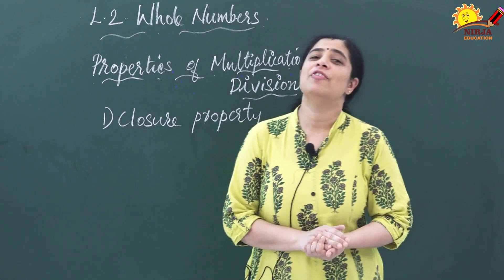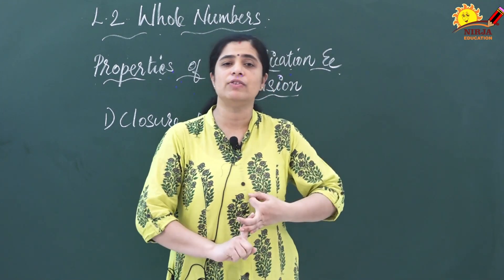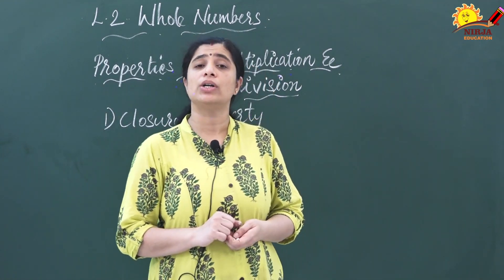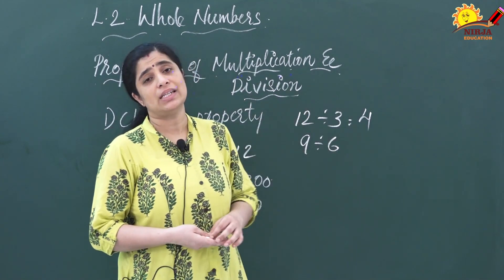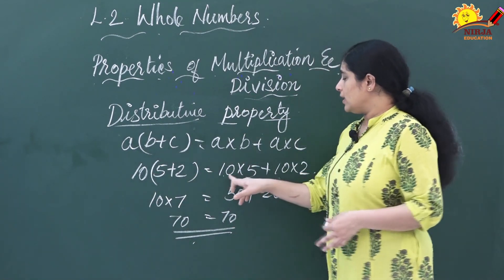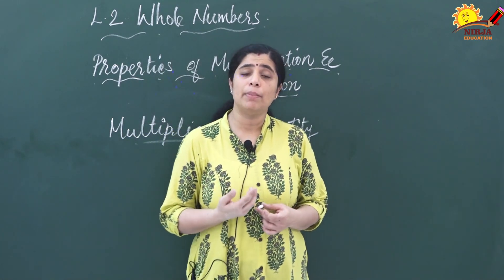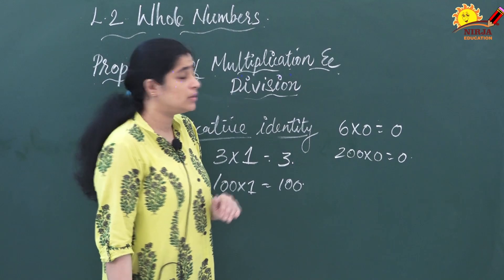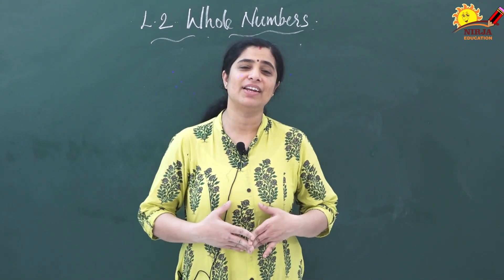class 6 maths chapter 2 part 3 - whole numbers - chapter 2 - class 6th maths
Part 3
explained by Mrs. Sruthi Nair

class 6 maths chapter 2 - NCERT Solutions Class 6 Maths Chapter 2 Whole Numbers is provided here You can also refer online to Class 6 Maths Chapter 2 Worksheet PDF
Tagged: class 6 maths chapter 2 solution
 NCERT Class 6 Maths Chapter 2 PDF

 home / ncert std 6 maths test / ncert std 6 maths chapter 2 mcq quiz whole numbers - introduction chapter 2 class 6th mathematics  ncert  solutions for class 6th maths.
NCERT Solutions for Class 6 Maths Chapter 2 Whole Numbers Exercise 2 NCERT Solutions Class 6 Maths Chapter 2 PDF